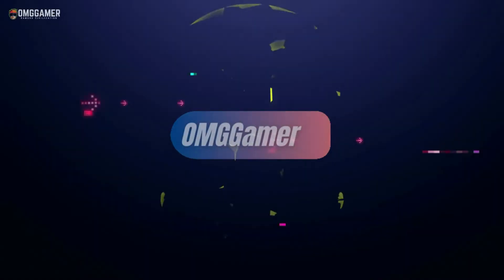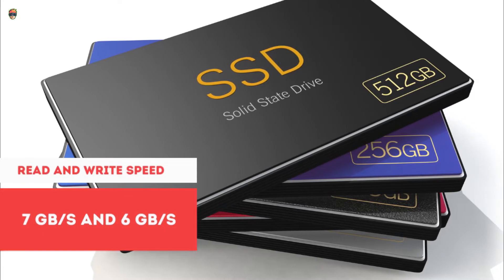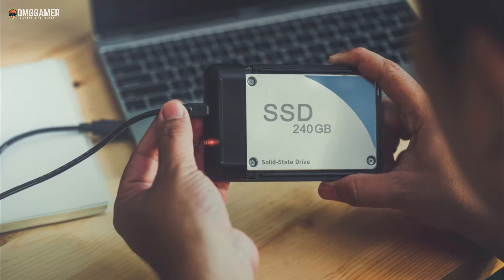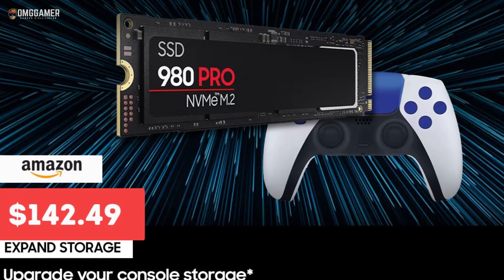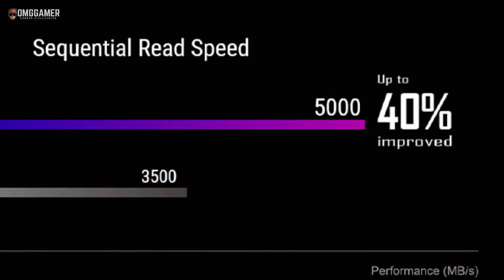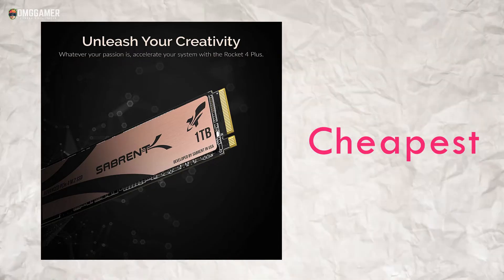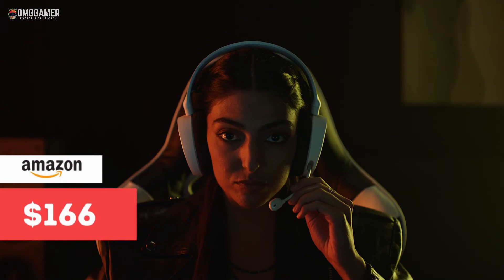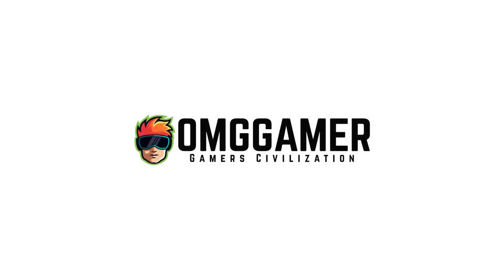5 Best NVME SSD for Gaming PC in 2022 | High Speed SSD for Gaming PC | Best M.2 NVME SSD for Gaming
5 Best NVME SSD for Gaming PC in 2022 | High Speed SSD for Gaming PC | Best M.2 NVME SSD for Gaming | Best NVME SSD for Gaming

NVMe M.2 SSD is the world’s fastest storage device which will help you to speed up your process where storage is required. The NVMe M.2 SSD also speeds up the booting time as well as the gaming experience. There are a lot of companies present in the market that are experimenting with the old SSDs that are being used in our computer systems and trying to bring better versions with the advanced technologies present in modern times.